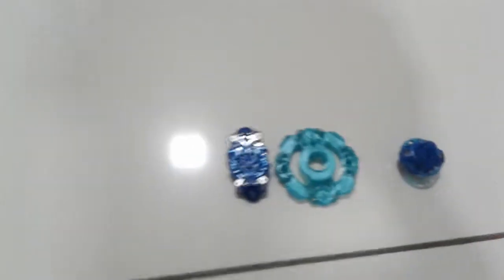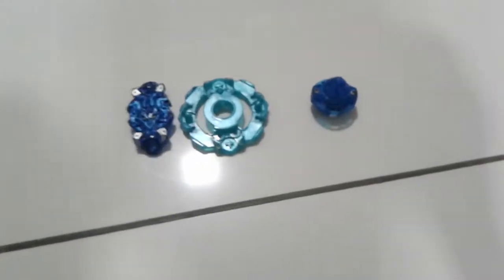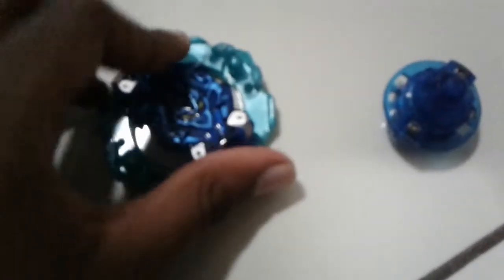Gt orb egis!!!!!!!!!!!!!!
My custom gt beyblade orb egis with the gotha chip!